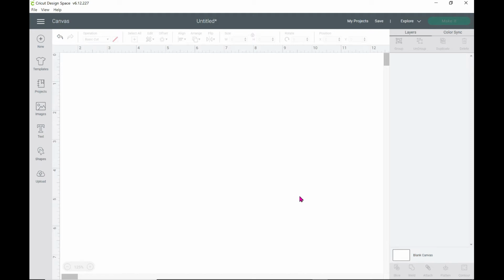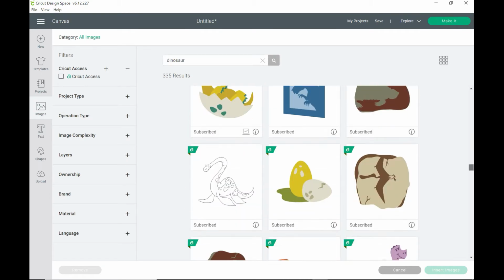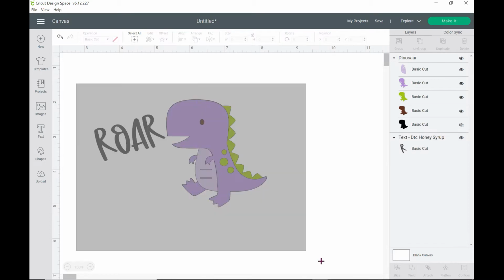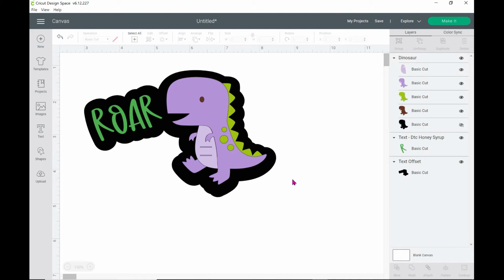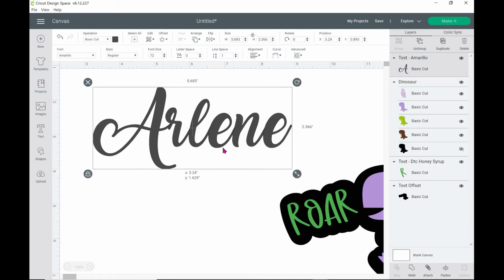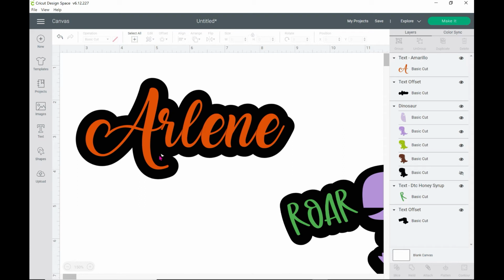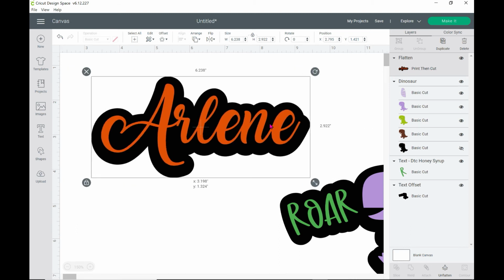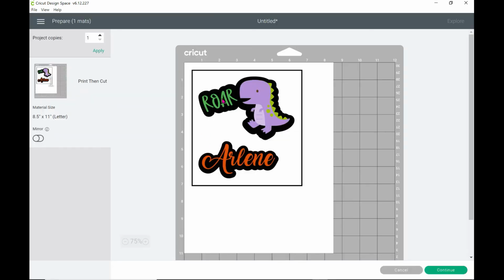Use New Cricut Design Space Offset Feature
In this video I show you 2 tricks in using the new cricut design space offset feature in cricut design space.  This is so awesome and you can do so many great things with it.

Thank you for providing me an outlet to do what I love.💕

The fees I receive help me with craft supplies so that I can continue creating tutorials and blog posts to help you achieve your crafting goals.  Thank you for supporting me and helping me do what I love, teach others.